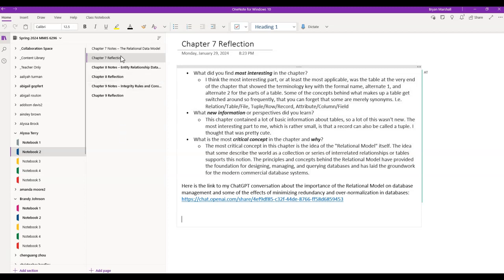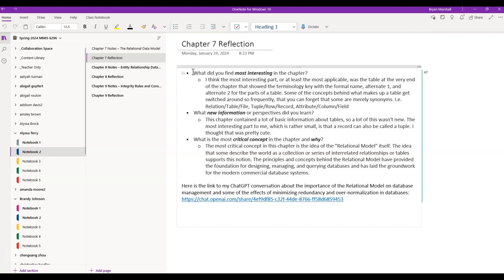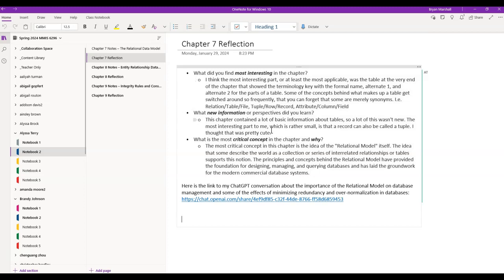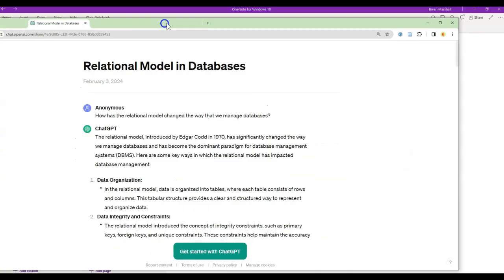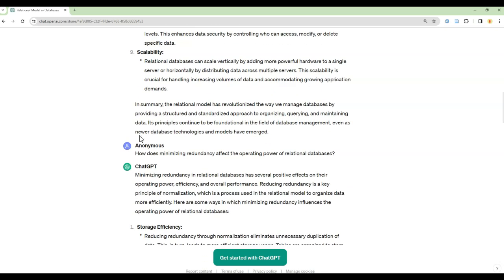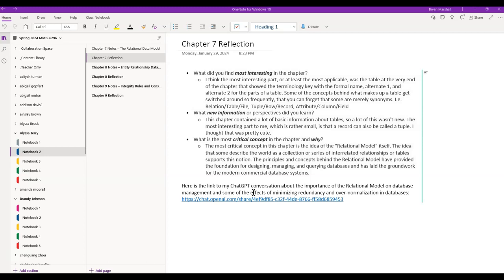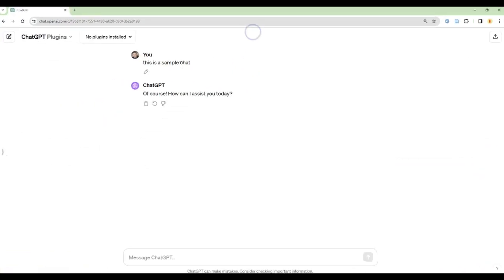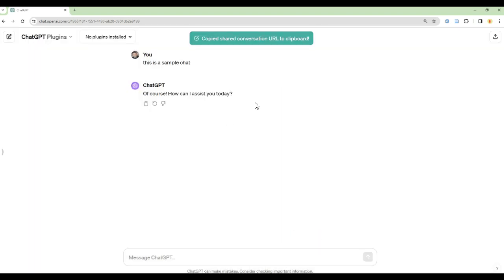6296 Notebook Overview for Grading